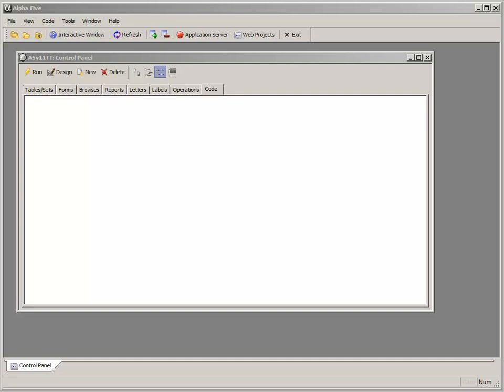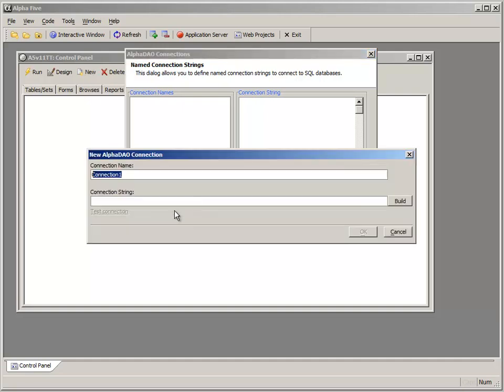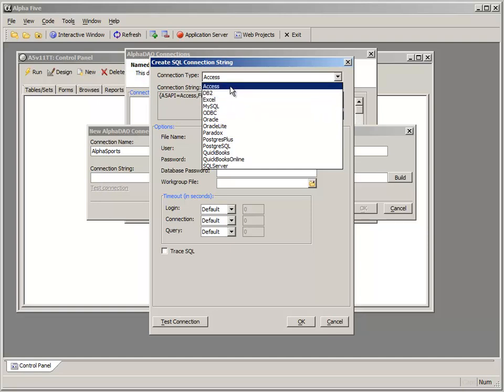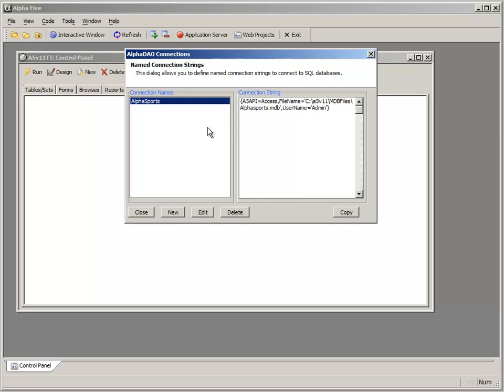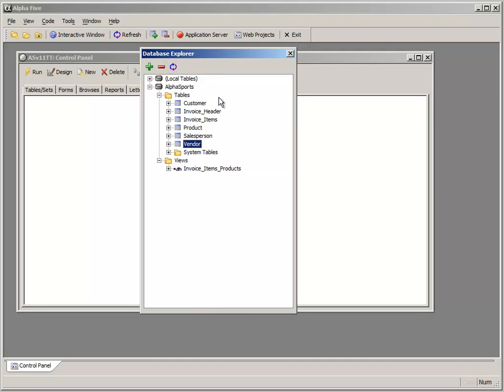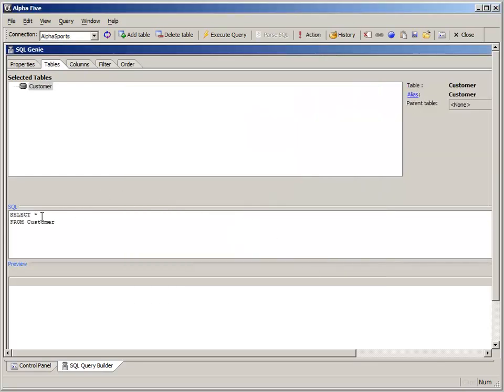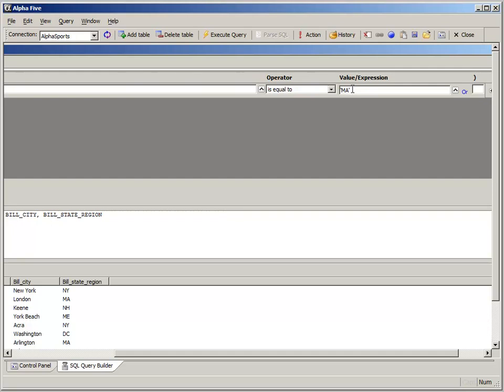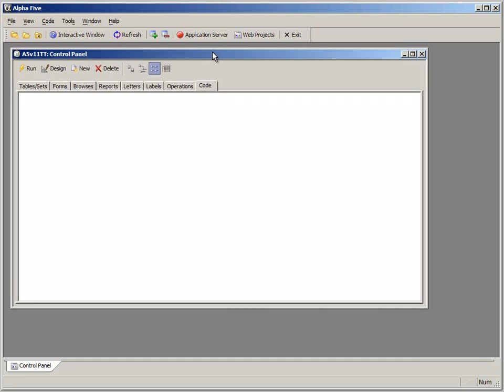alpha five v11 tutorial 3